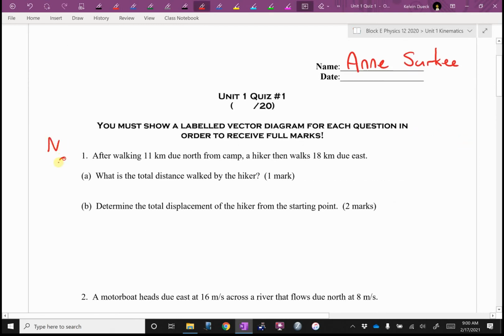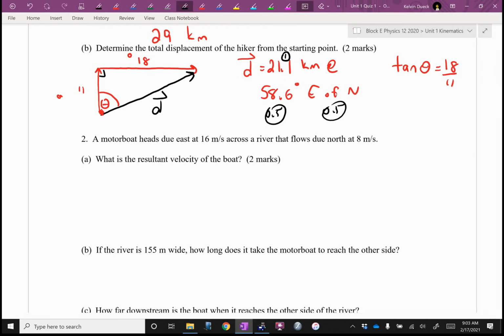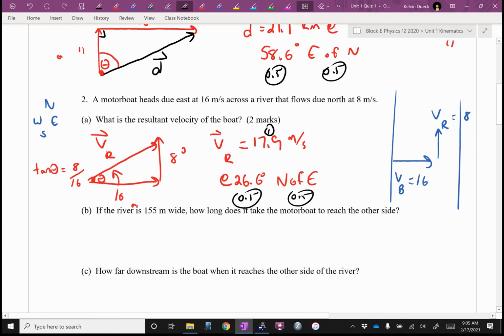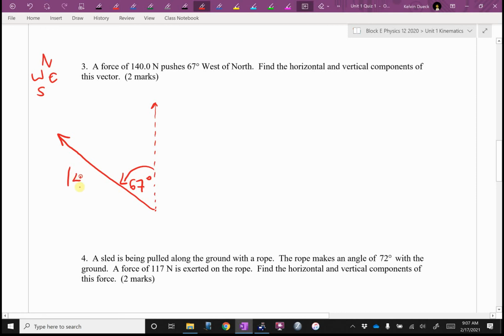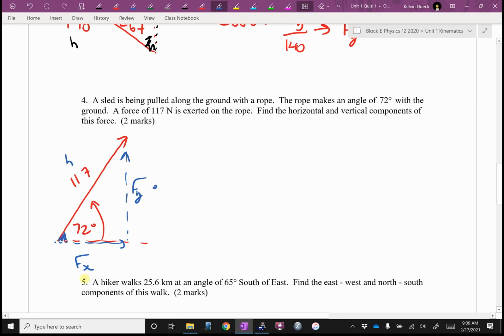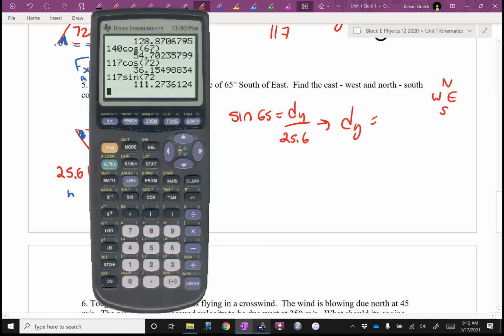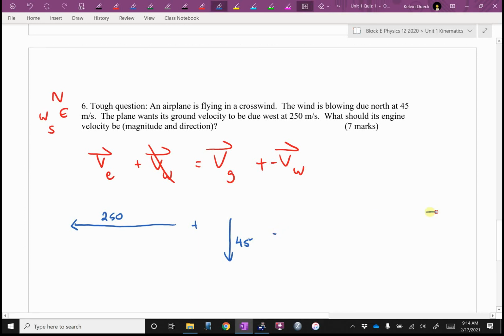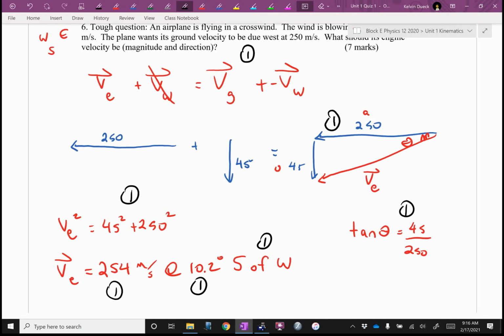Physics 12 U1 Answers to Quiz 1